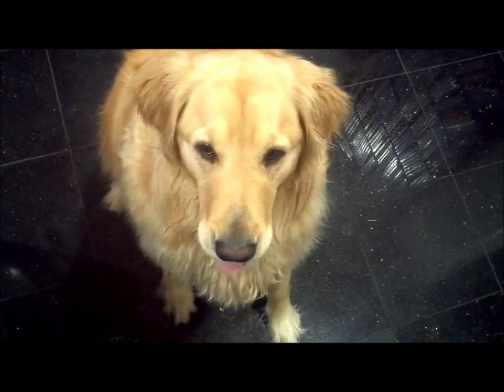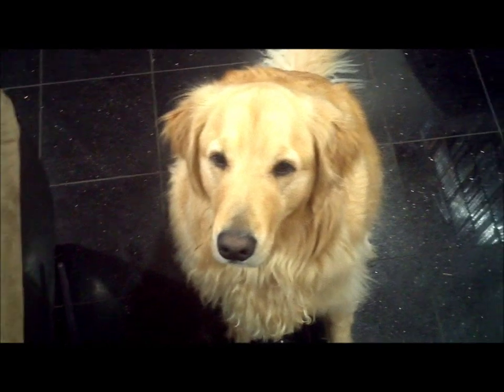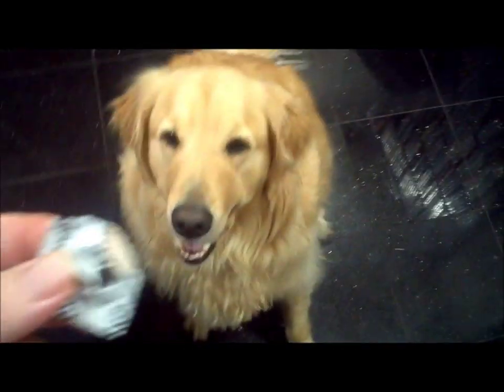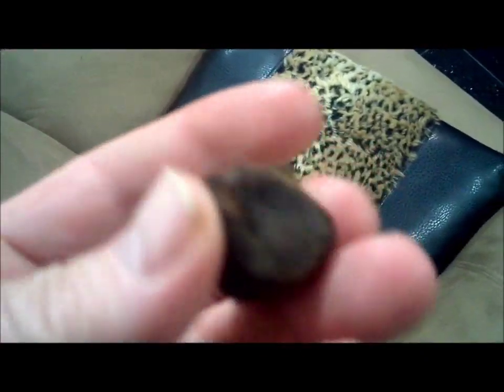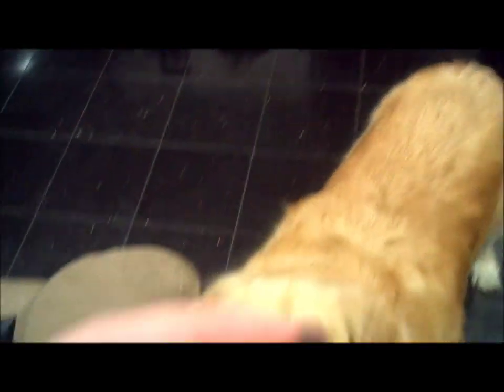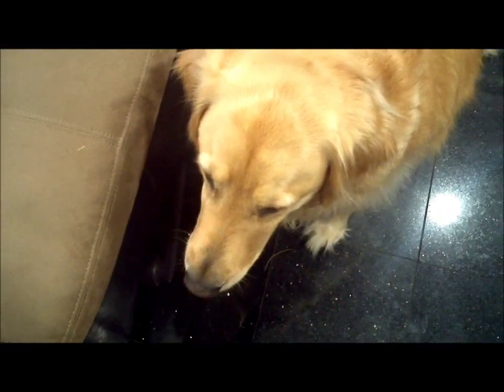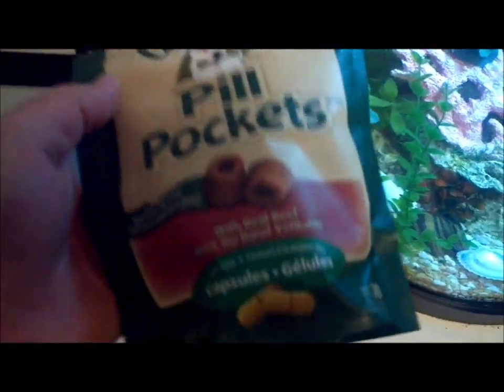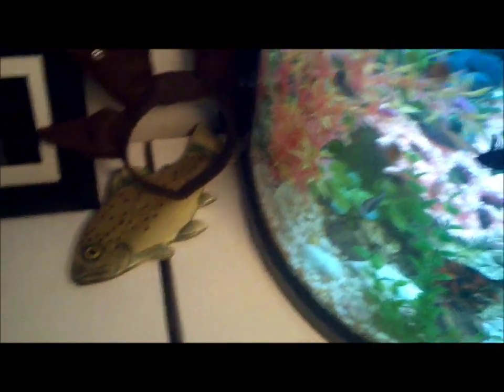How To Give Your Dog Pills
How to make giving your dog pills. FUN!